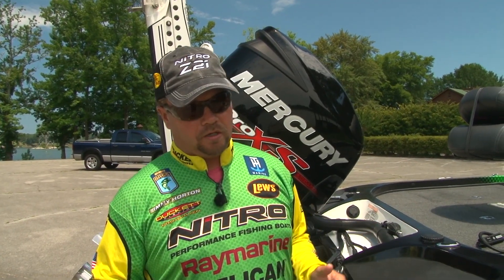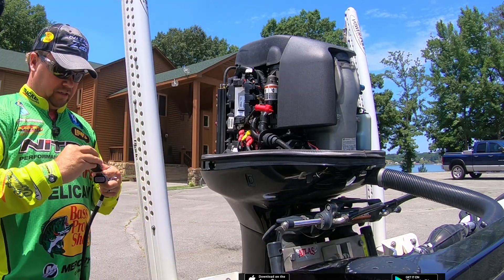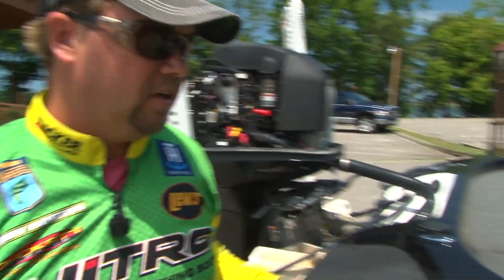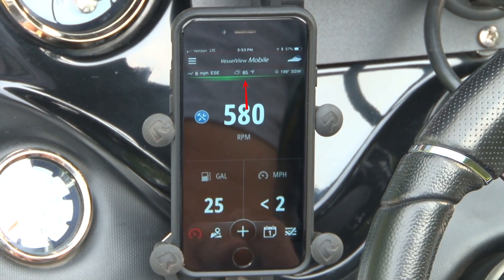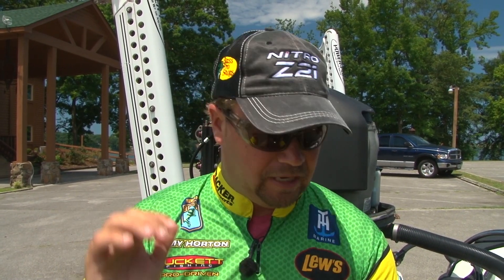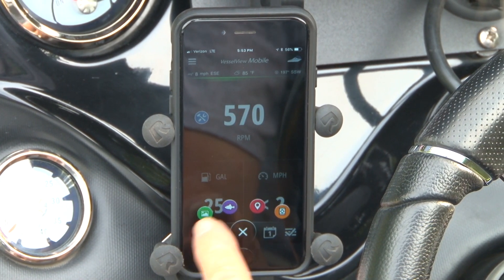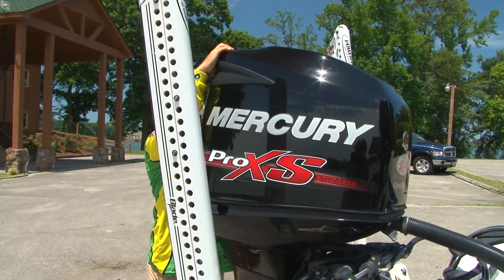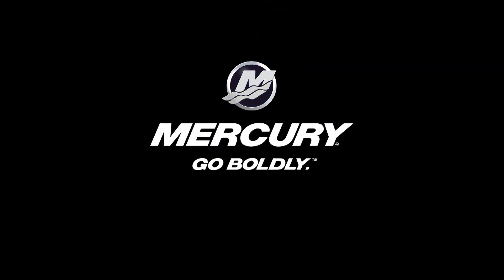Mercury VesselView Mobile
VesselView mobile allows Mercury engine owners (2004-newer 40hp and above) to have real time engine data in the palm of your hand. Listen to Mercury Pro Team member, Tim Horton, explain how it works.